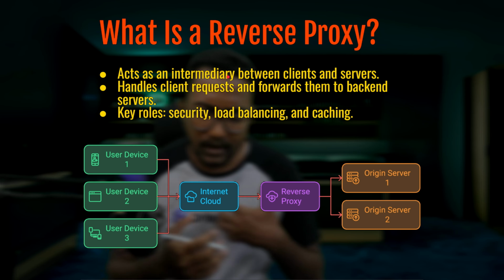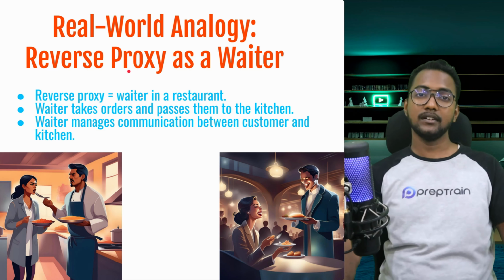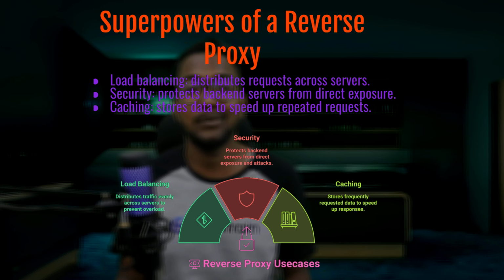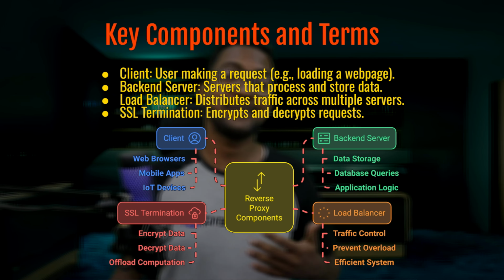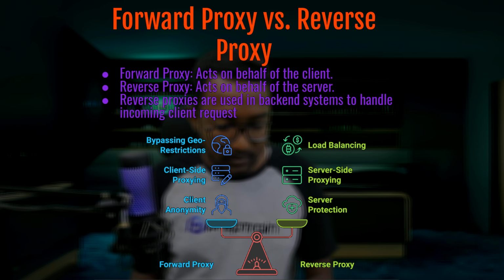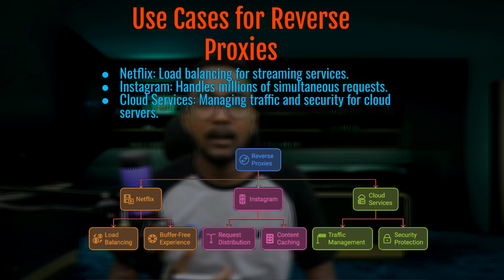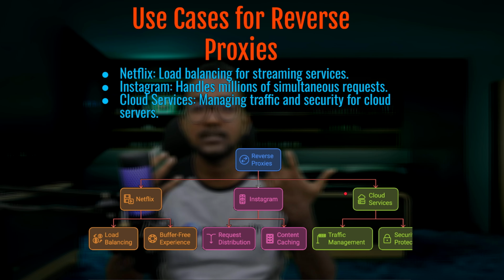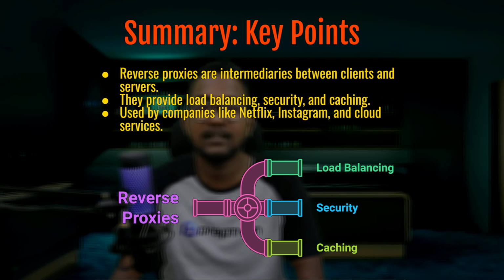Reverse Proxy Explained for Beginners | Backend Engineering Essentials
In this video, we're diving into one of the most important tools in backend systems: the Reverse Proxy.

Ever wondered how websites like Instagram and Netflix handle millions of users without crashing? Or how your apps stay secure and fast? The secret lies in the power of reverse proxies — they’re the unsung heroes of backend engineering!

What you'll learn in this video:
What a reverse proxy is and why it’s crucial for backend systems.
The difference between a forward proxy and a reverse proxy.
How reverse proxies improve load balancing, security, and caching.
Real-world examples of reverse proxies in action (Netflix, Instagram, and cloud services).
Key terms like SSL Termination, backend servers, and more.
By the end of this video, you'll have a strong understanding of how reverse proxies work and why they are essential for building scalable, secure, and efficient web applications.

Key Takeaways:
Reverse proxies act as intermediaries between clients and backend servers.
They distribute the load, protect servers, and speed up data retrieval.
Reverse proxies are widely used by companies like Netflix, Instagram, and cloud services to ensure the best user experience.

Next Steps:
In the next video, we’ll dive deeper into load balancing — one of the key functions of reverse proxies.